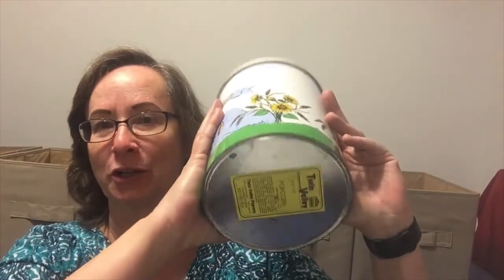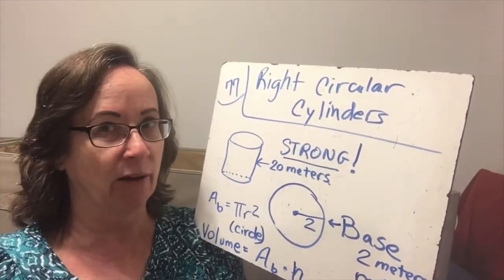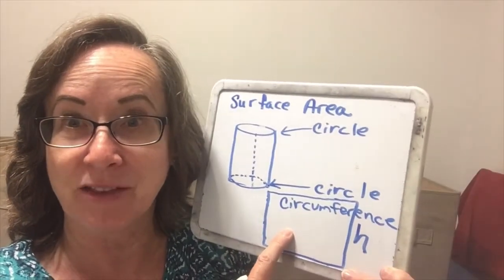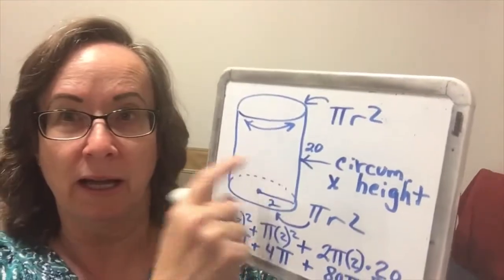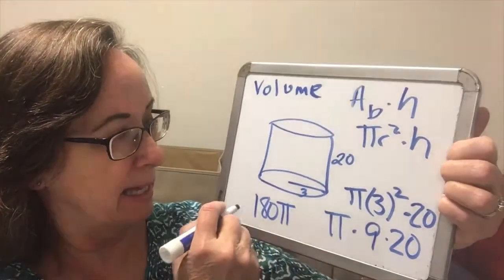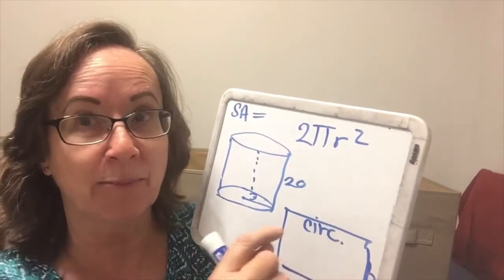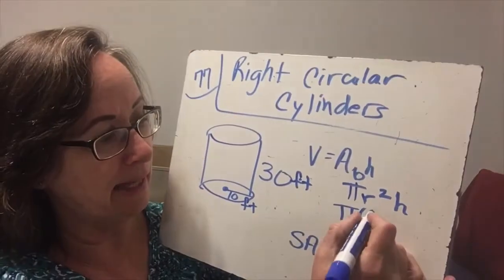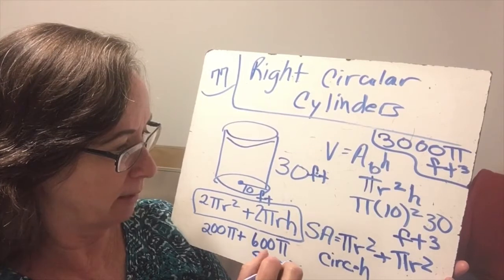Saxon blue book algebra half L 77 Right Circular Cylinders